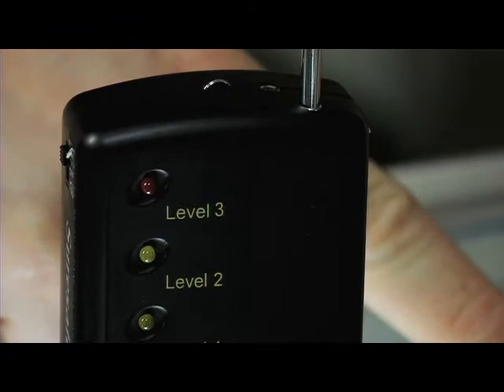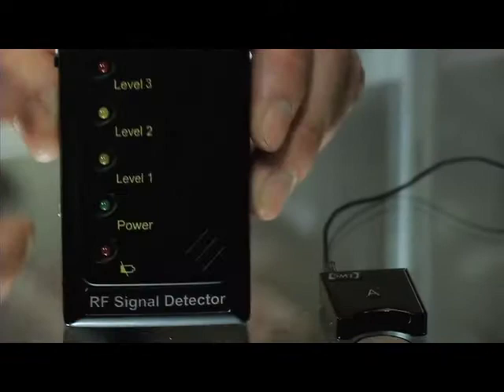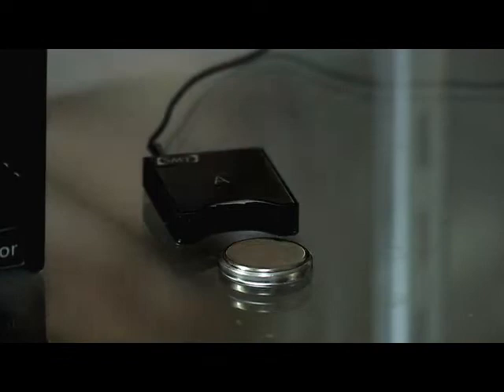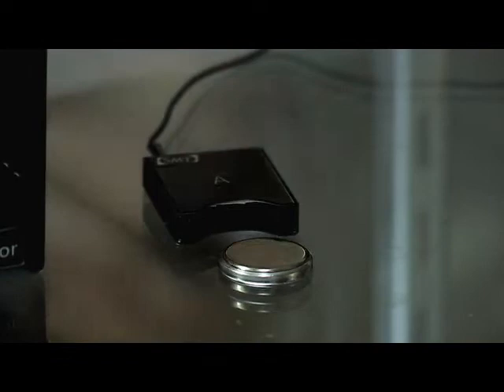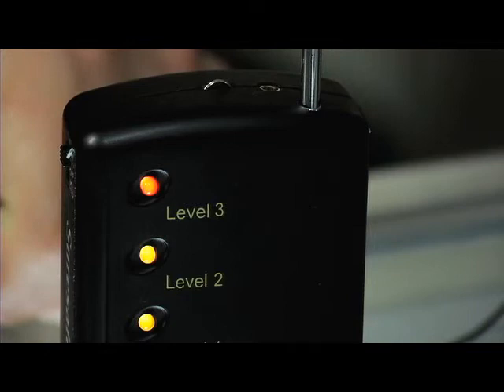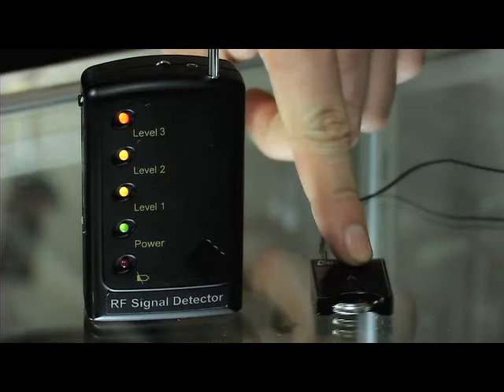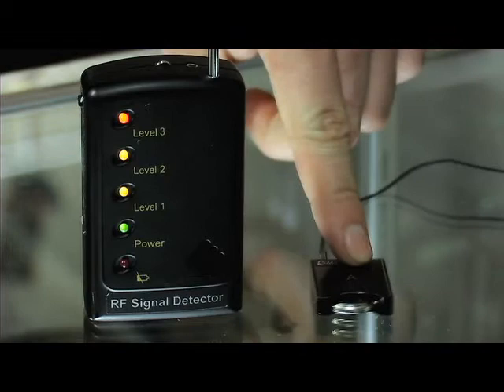Analog and Digital Detector for Antennas or Radio Frequency Signals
This tool can detect almost all the devices that transmits radio frequencies (hidden cameras, hidden microphones, bugs, cell phones). Contact spytronic.com for more information!